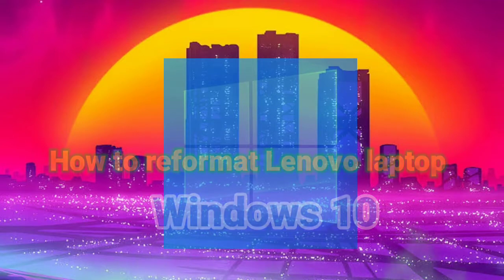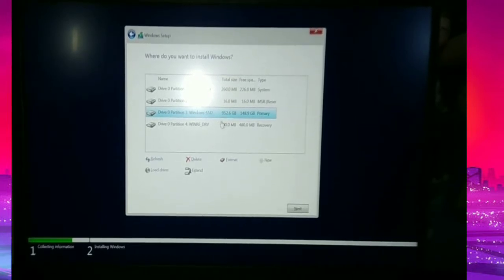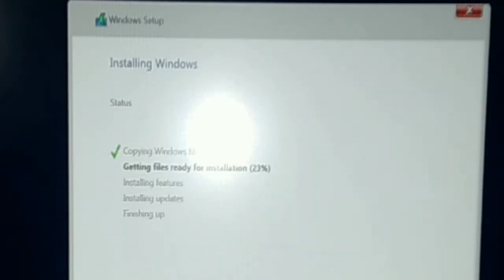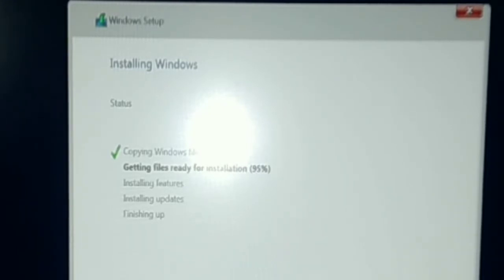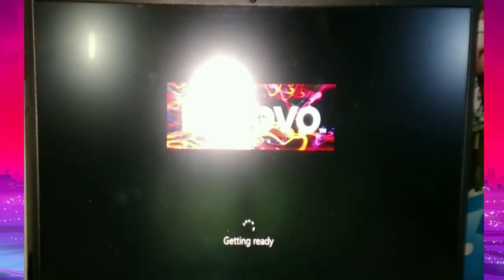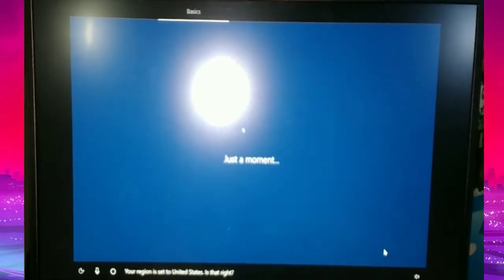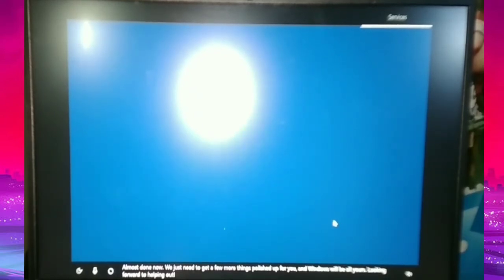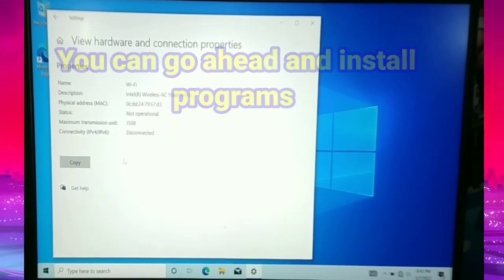How to reformat windows 10 Lenovo laptop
In this video you will learn how to reformat windows 10 lenovo laptop